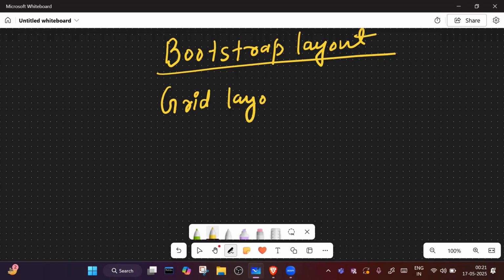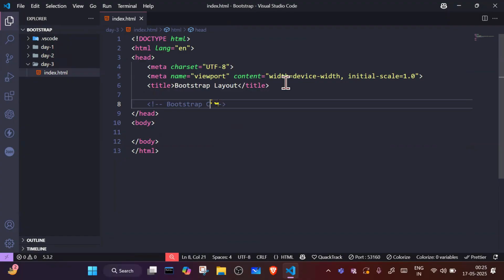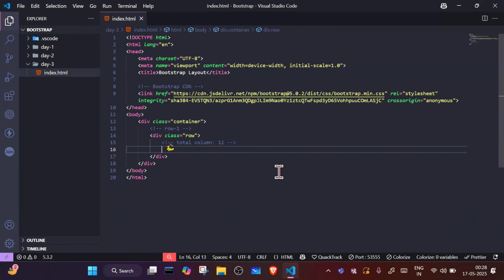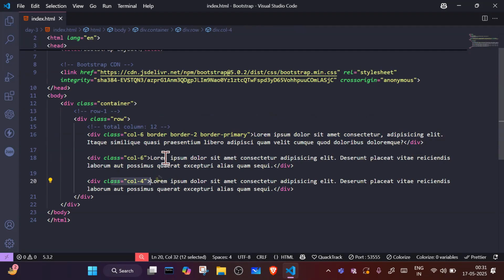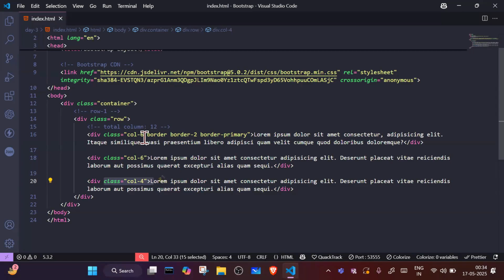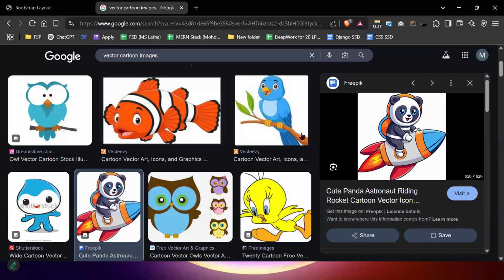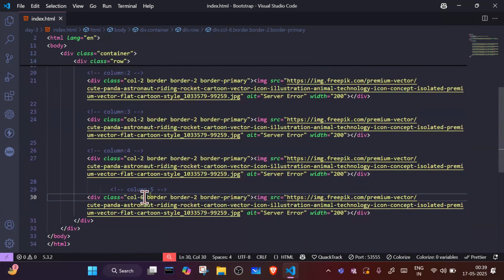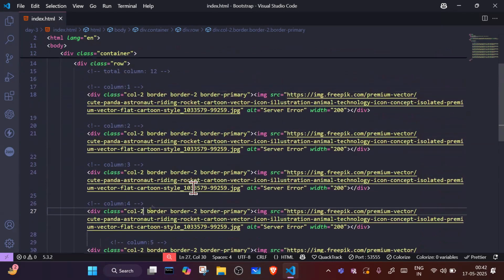Part-35 | Bootstrap Layout | Grid | Row | Column